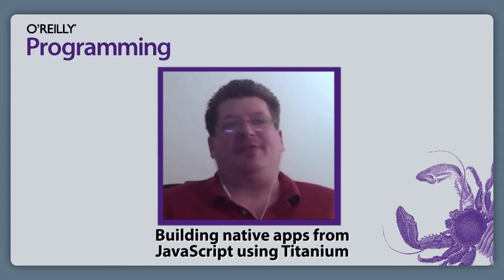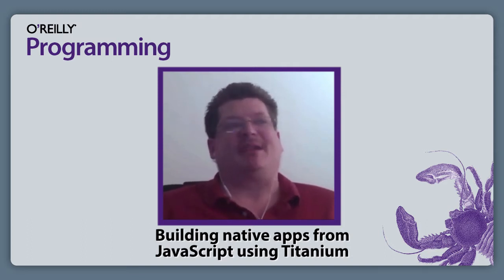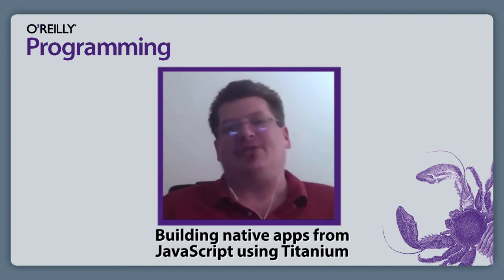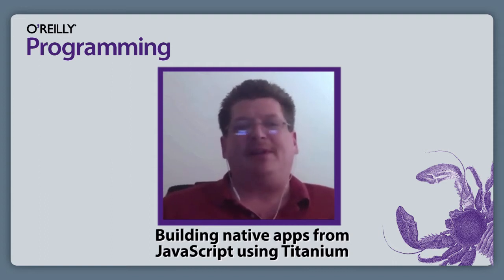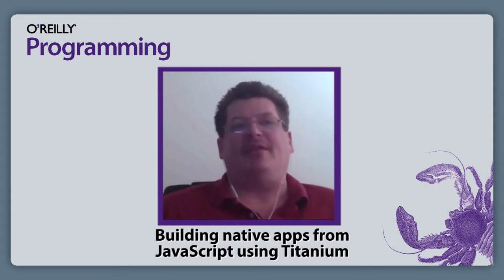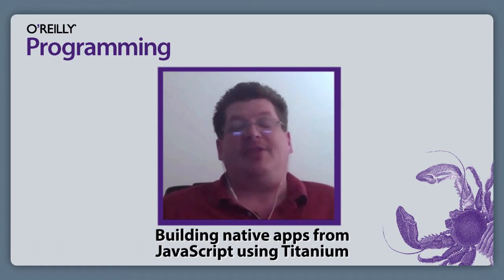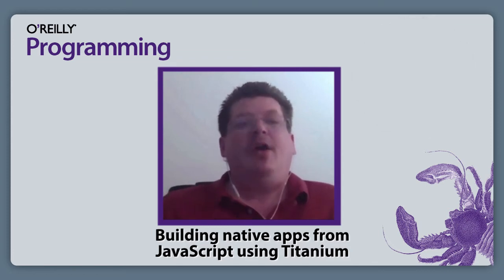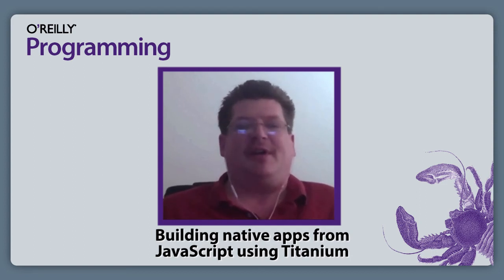Building native apps from JavaScript using Titanium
The author of "Titanium: Up and Running" describes how Titanium can be used to generate native mobile apps from JavaScript code. He distinguishes the Titanium platform from native API programming and from other popular JavaScript platforms for mobile devices. We look at the way Titanium exploits the expressiveness and flexibility of JavaScript, and some of the directions that the Appcelerator company is taking Titanium.